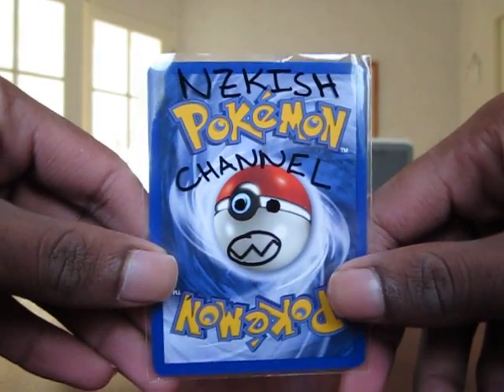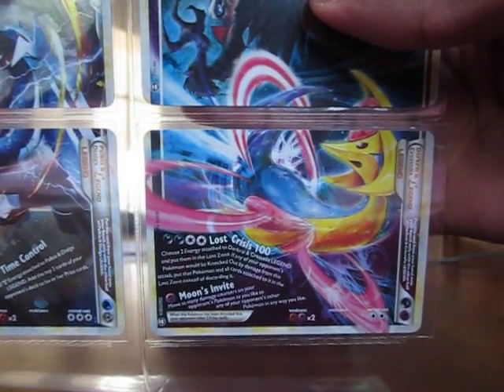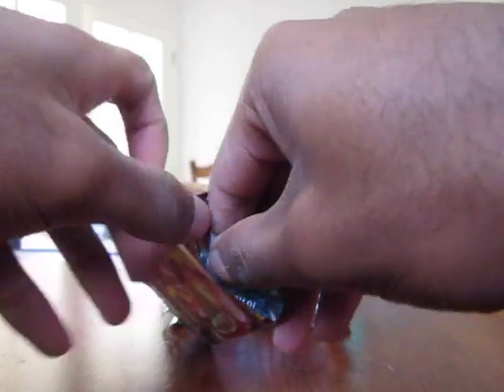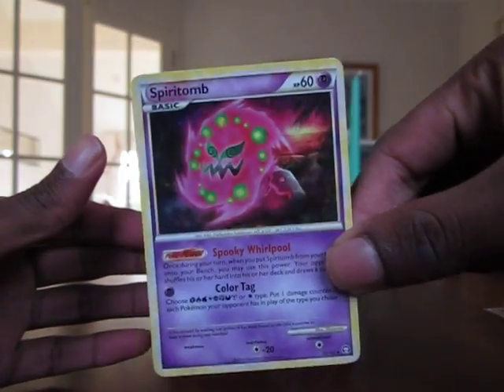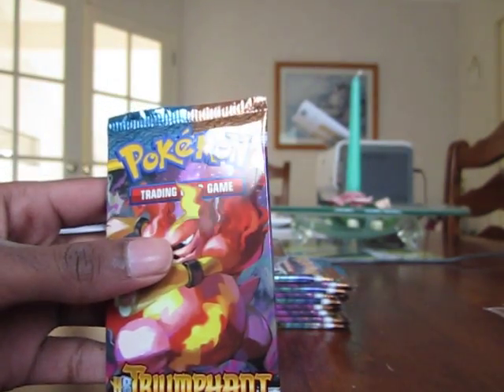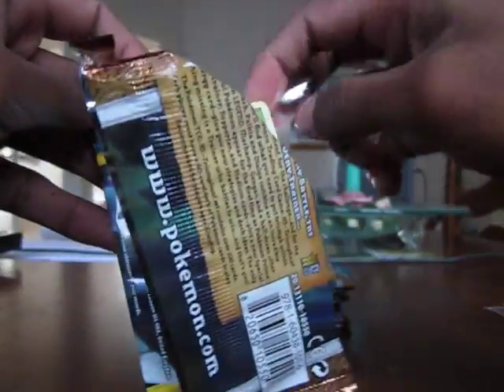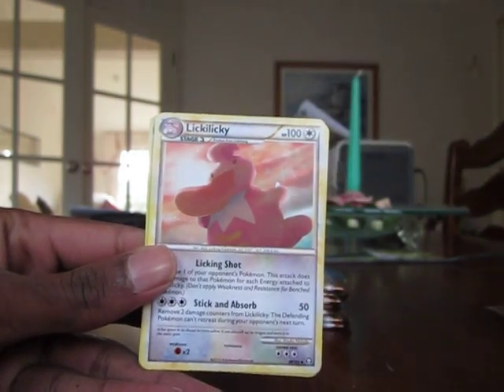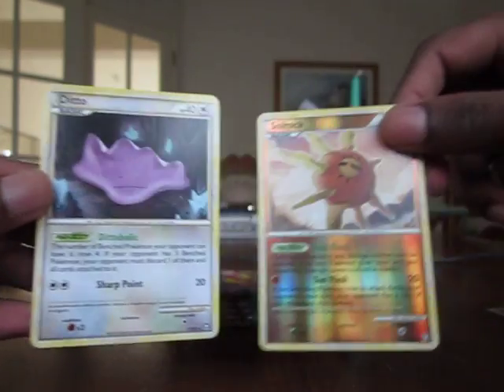Opening 12 HS Triumphant Boosters Part 1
Enjoy! Sorry i think my battery or memory card runs out. Check out the next part